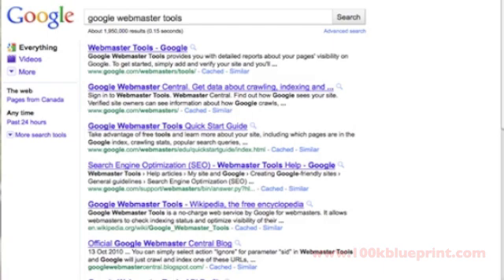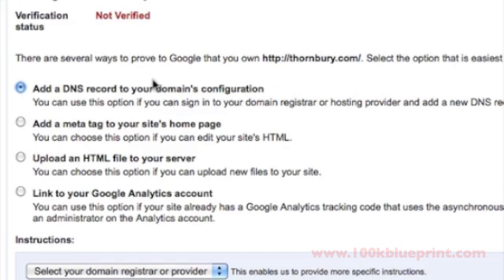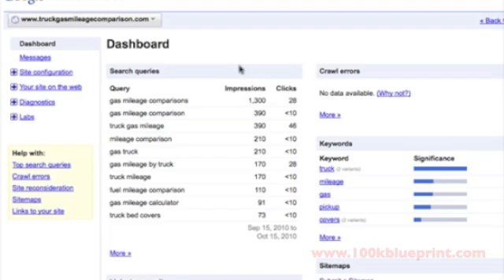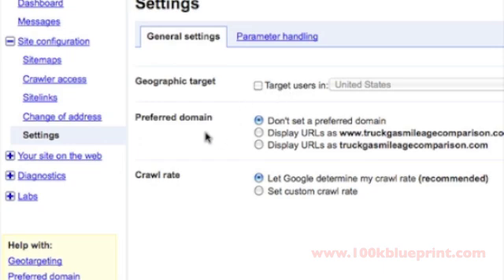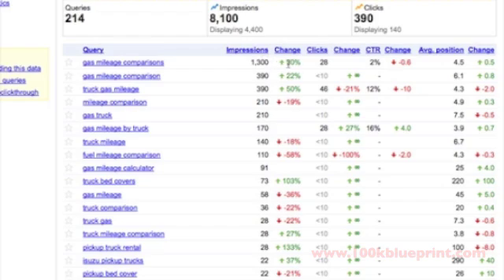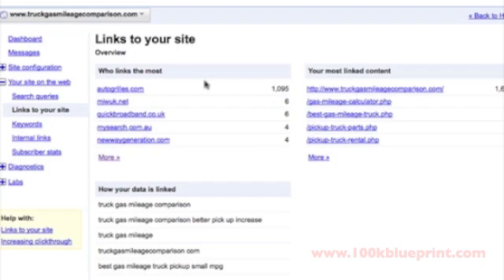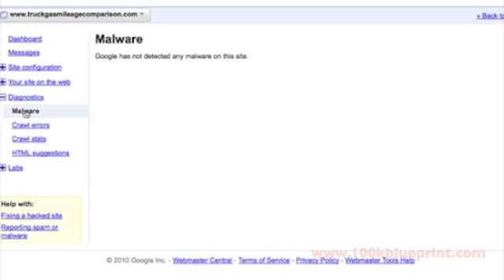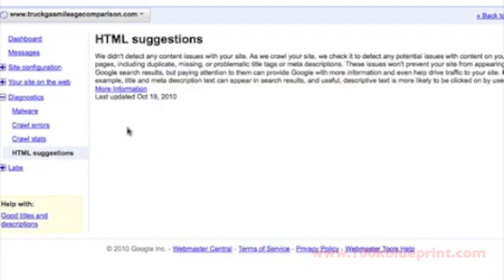How to Install & Use Google Webmaster Tools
- Google webmaster tools is an essential component of any website that relies on organic search traffic.  This video demonstrates how to setup WMT on your website, and how to best utilize it's tools.